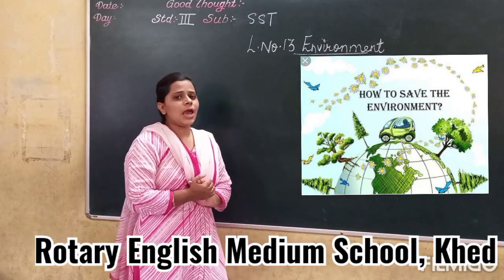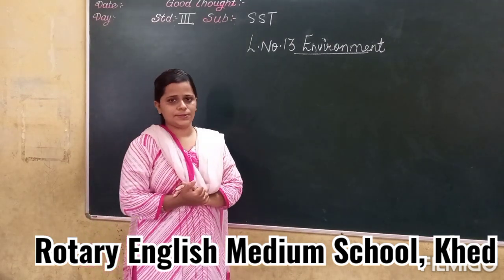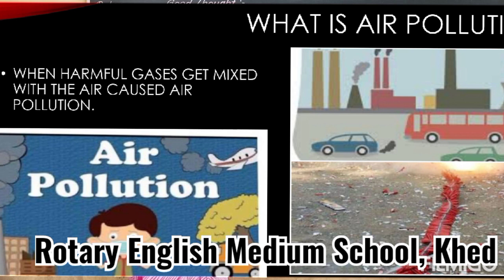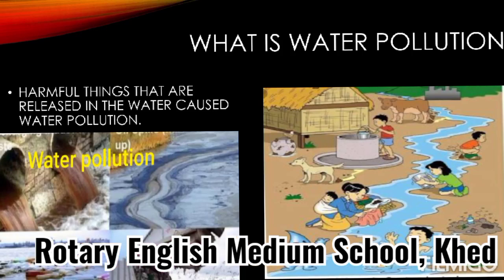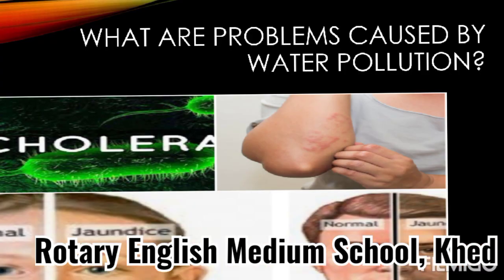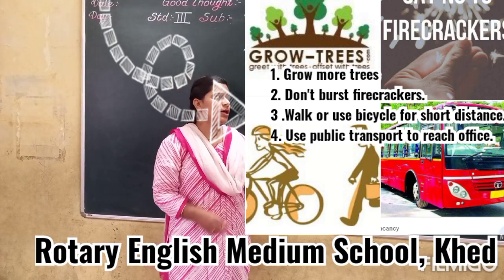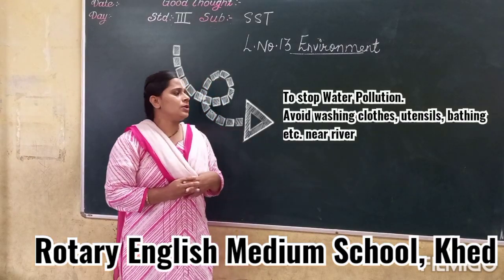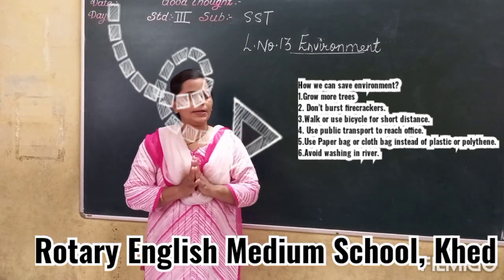Class III SST L- 13